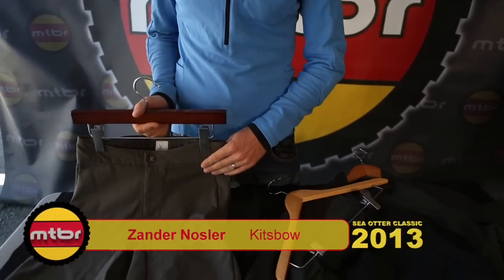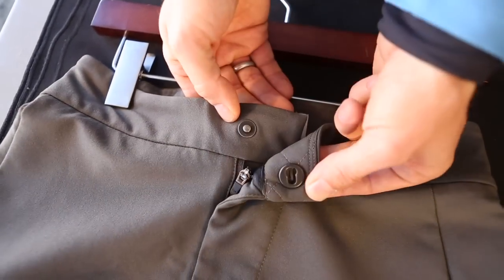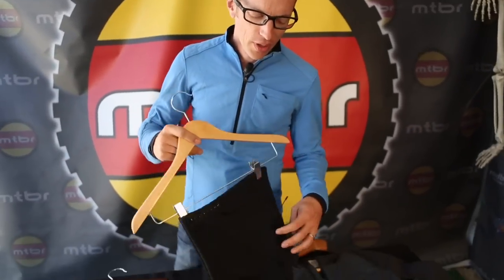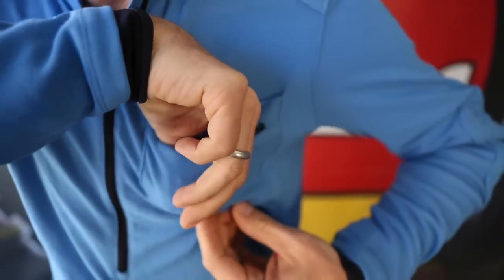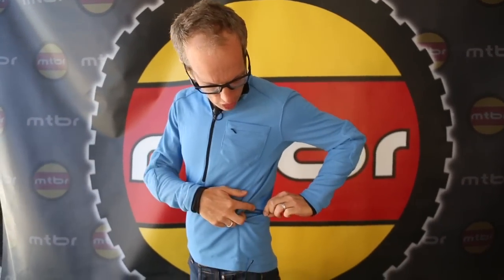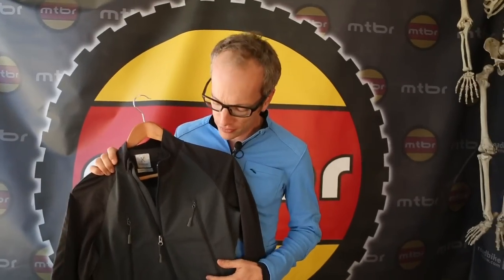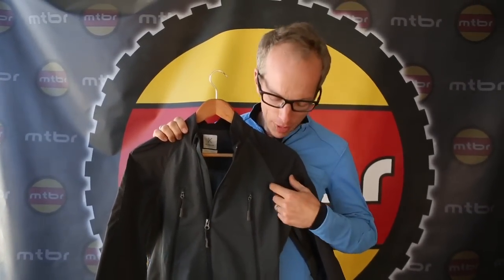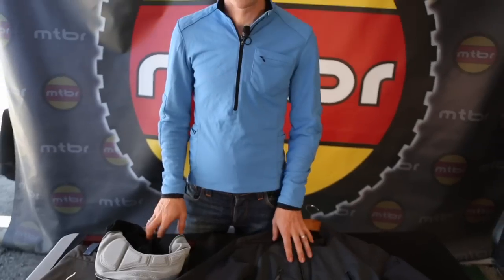Kitsbow Mountain Bike Apparel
Zander from Kitsbow shows us their introductory line of mountain bike apparel, that includes the All-Mountain soft shell short, Merino Base sort, Sastan jersey and the Mixed Shell Jacket.